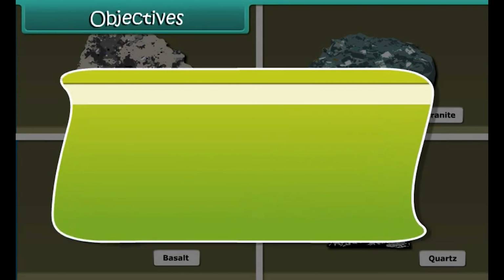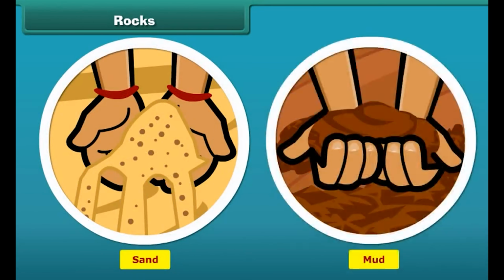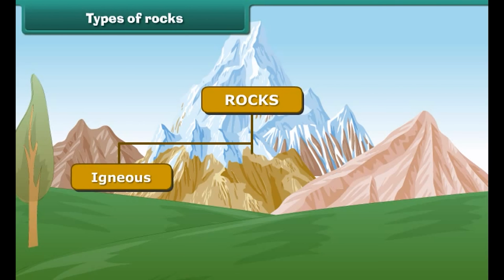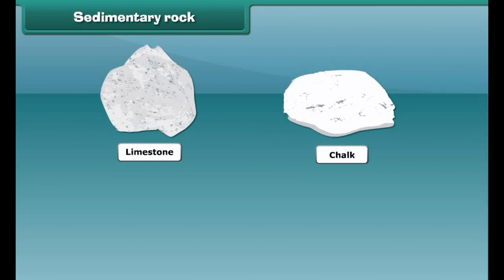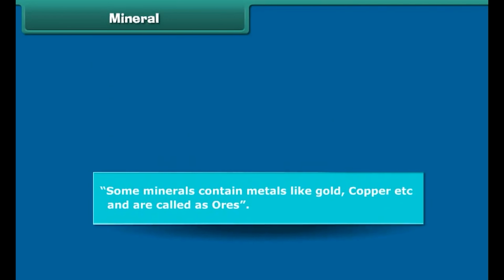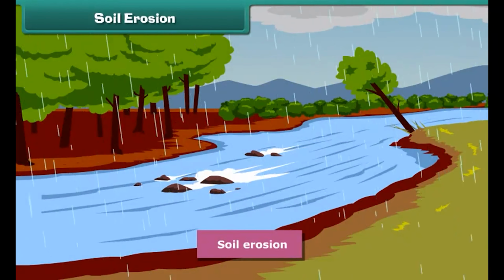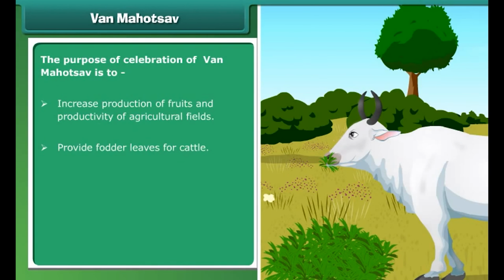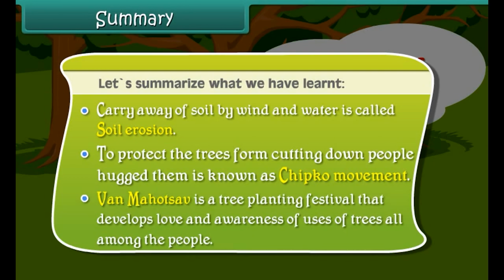Class 3. Science - 10. Our Environment - Rocks, soil and minerals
🔹 1. Rocks
Rocks are hard substances found on the Earth’s surface.
They can be big or small, hard or soft, and come in different colors.
Rocks are used to make buildings, roads, statues, and tools.
🔸 2. Minerals
Minerals are natural substances found inside rocks.
They are used to make metals, jewelry, salt, and fuels.
Examples: Gold, silver, coal, iron, salt
🔸 3. Soil
Soil is made when rocks break down into tiny pieces over time.
Soil contains air, water, dead plants and animals (humus), and tiny stones.
It is very important for growing plants and crops.
🔸 4. Types of Soil
Sandy Soil – loose and dry, found in deserts
Clayey Soil – sticky and holds water well
Loamy Soil – best for plants; a mix of sand, clay, and humus
🔸 5. Importance of Soil
Plants grow in soil and get water and nutrients from it
Soil helps hold trees in place
Used to make bricks, pots, tiles, and more
🟩 Key Takeaways:
Rocks and minerals are found on Earth and are useful in many ways
Soil is made from rocks and is essential for plant life
Different types of soil serve different purposes in nature and farming